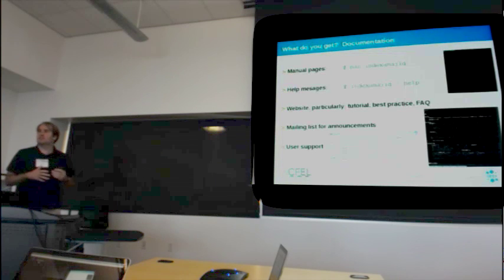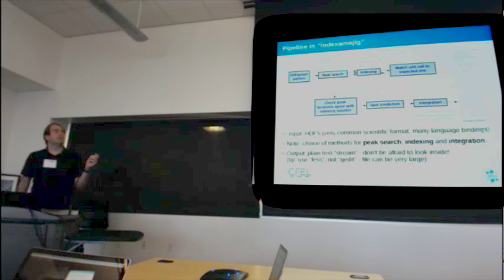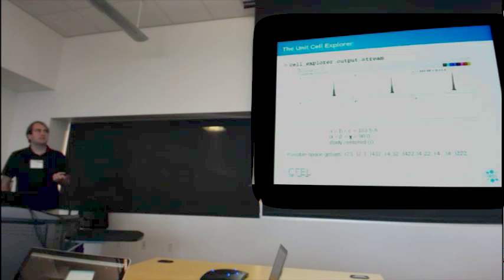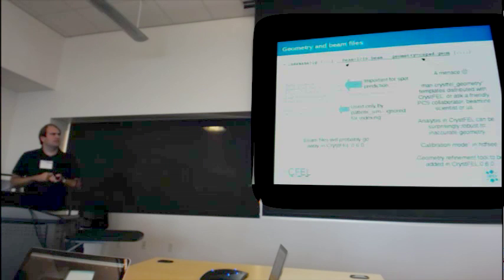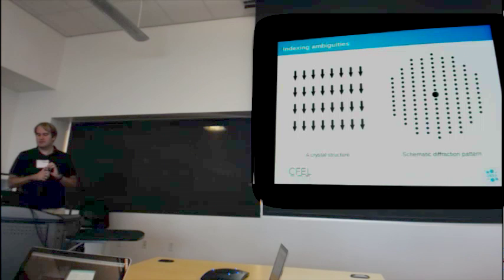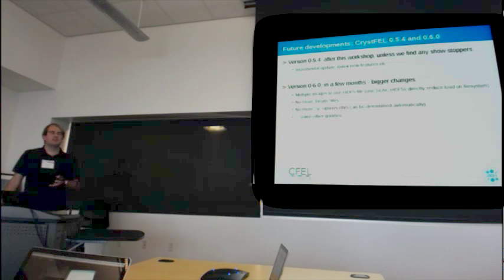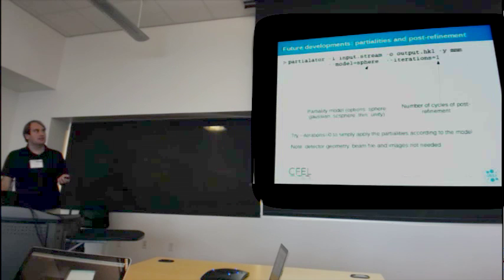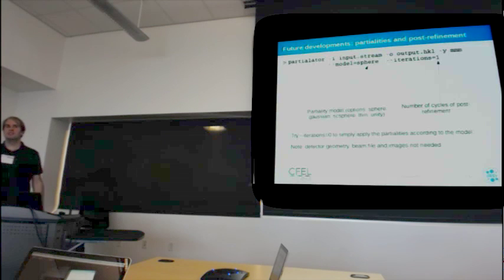Introduction to CrystFEL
Tom White
2014 BioXFEL Data Analysis Workshop
Lectures Session